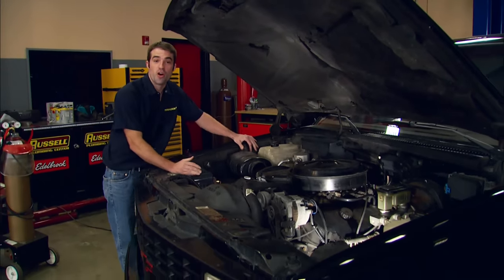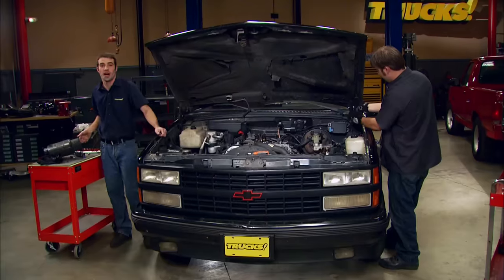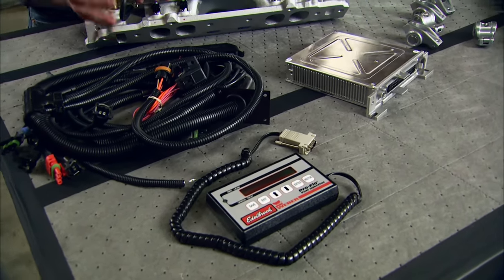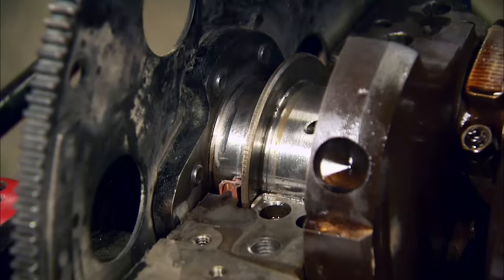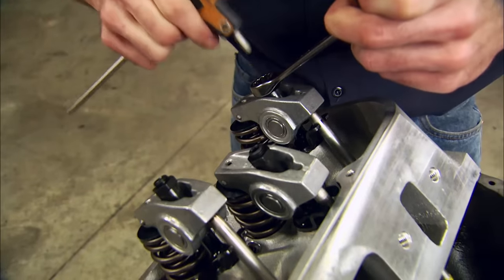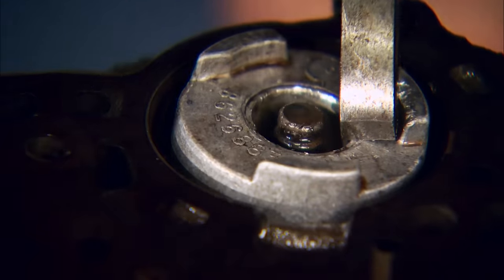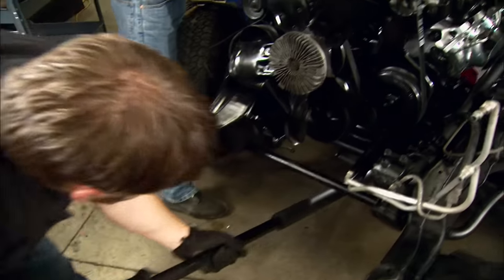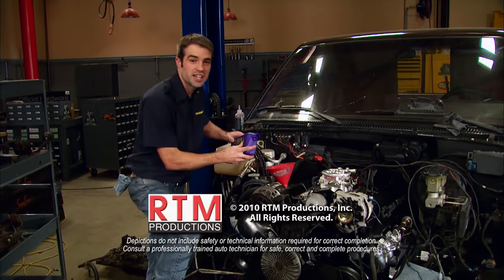Waking Up A 1990 Chevy 454 SS Big Block MuscleTrux Wars Part 2 - Trucks! S10, E2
Bowtie boy Ryan's got a big play for using big displacement to make big power for his entry in our first MuscleTrux series match up. Kevin's not allowed in the shop as Ryan's adding new heads, a new valve train, a pro-flo EFI throttle body, and intake to his 454 to wake up the potential in this big V-8.

PARTS USED IN THIS EPISODE:

Magnaflow: 3" polished stainless steel muffler 5" x 11" body, center inlet offset outlet, high flow catalytic convertor.

Max-Tuff assembly lube, synthetic motor oils.

ARP: Head bolts, intake bolts, header bolts, oil pump driveshaft.

B&M Racing: B&M Shift Improver kit for Turbo 400, synthetic "Trick Shift" fluids.

Crane Cams: Crane Energizer aluminum rocker arm set.

E3 Spark Plugs: E3 Diamond Fire spark plugs.

Edelbrock: Pro-Flo EFI setup with manifold and calibration chip, hydraulic roller lifters, hydraulic roller camshaft, exhaust headers, gasket kit set, timing set, head bolts, intake bolts, heat treated pushrods, aluminum cylinder heads.

Federal-Mogul Corporation: One piece oil pan gasket.

LMC Truck: Special Edition chrome grille for 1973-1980 Chevy and GMC truck. Polished billet bowtie emblem.

Mallory Performance: Series 61 distributor for aftermarket fuel injection.

O'Reilly Auto Part: Dupli-Color engine enamel semi-gloss black.

O'Reilly Auto Parts: Stock replacement oil pump and pickup tube.

Summit Racing: Accel Extreme 9000 spiral core wire set.

Summit Racing: GM Performance tall aluminum valve covers.